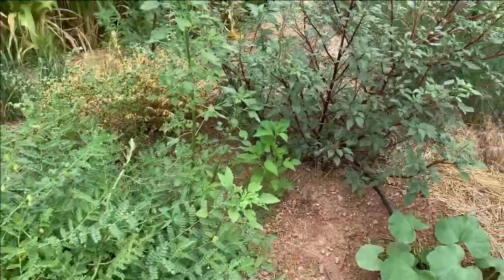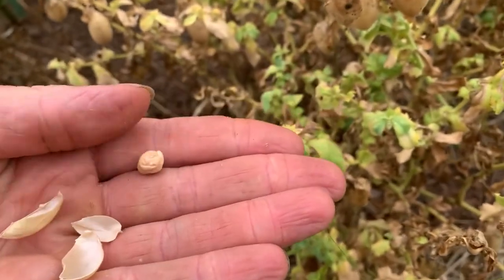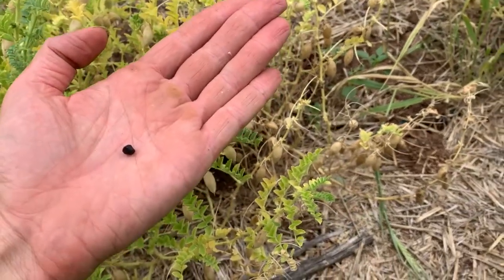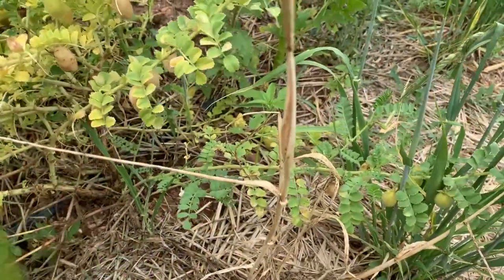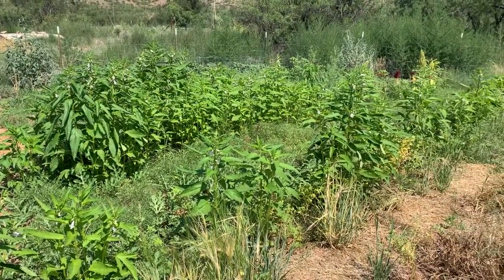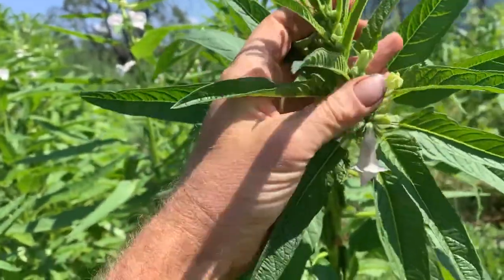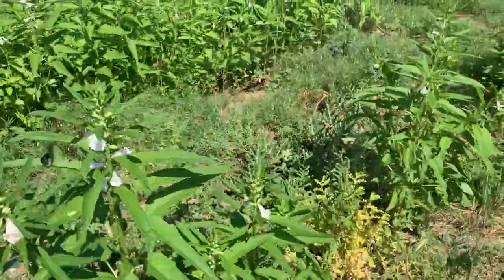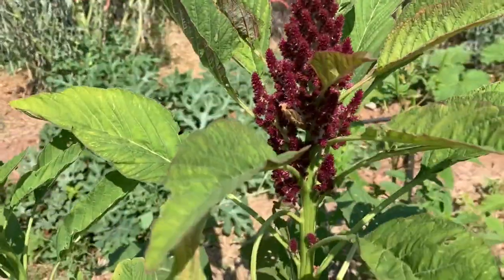UPDATE: Chickpeas, Corn, Sesame & Amaranth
Tour of an organic garden in southwestern New Mexico, USA. Chickpeas near harvest (three varieties); "Glass Gem" flour Corn tassling; Sesame flowering and forming seed capsules; "Marbled" Amaranth with full heads.